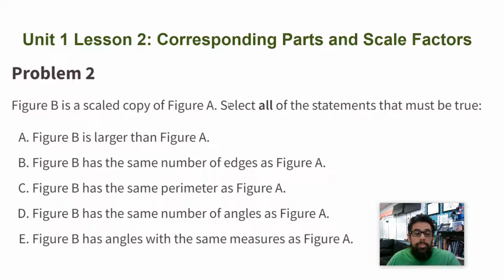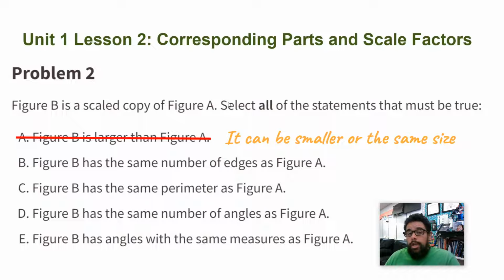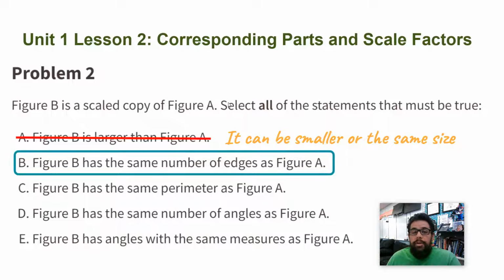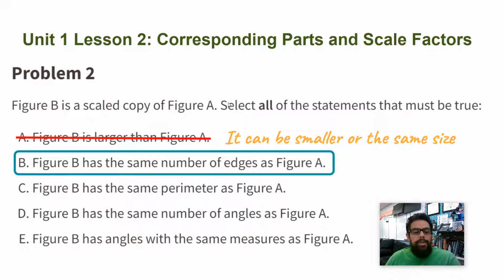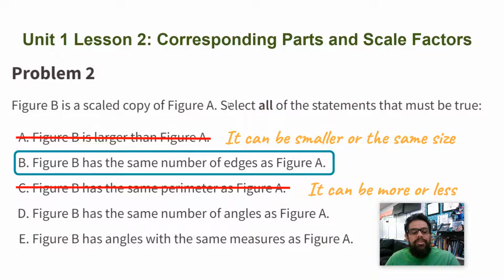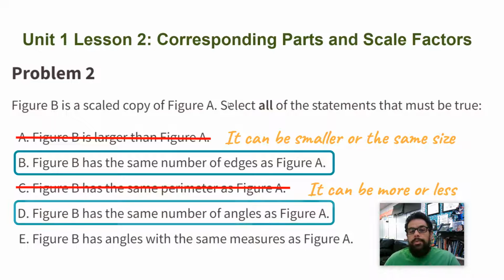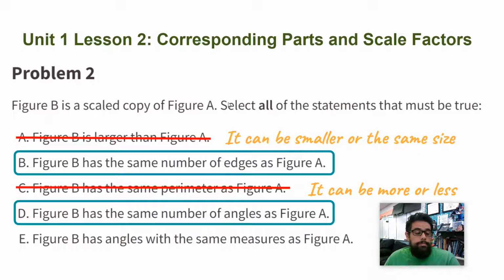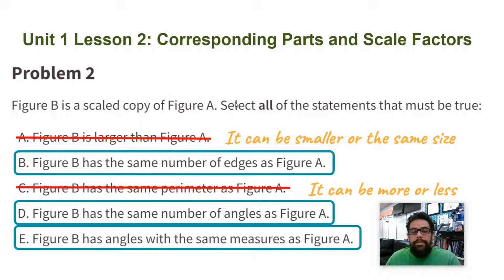7.1.2 Practice Problem 2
Figure B is a scaled copy of Figure A. Select all of the statements that must be true:

a. Figure B is larger than Figure A.
b. Figure B has the same number of edges as Figure A.
c. Figure B has the same perimeter as Figure A.
d. Figure B has the same number of angles as Figure A.
e. Figure B has angles with the same measures as Figure A.